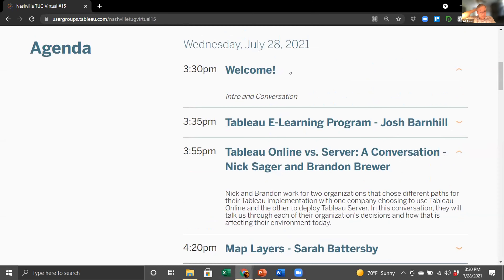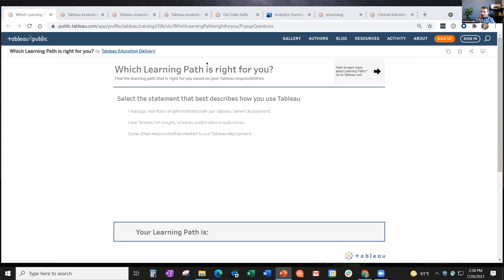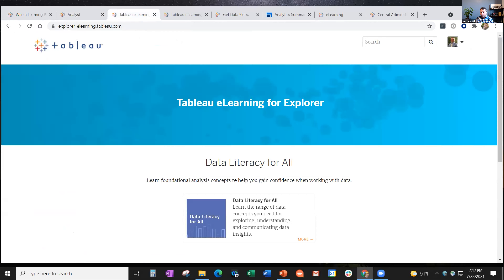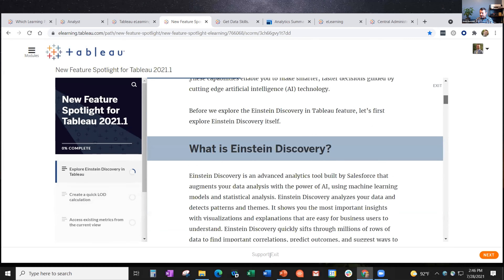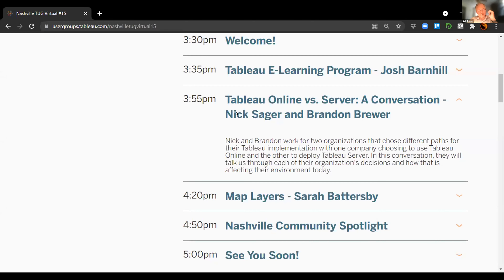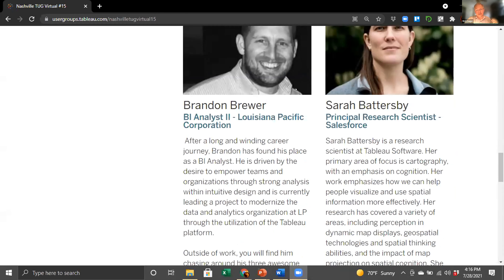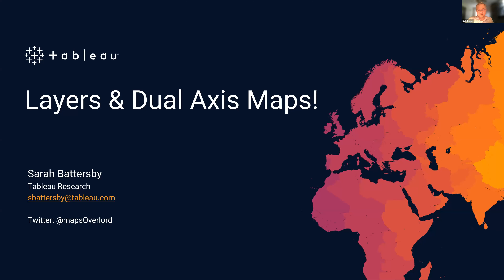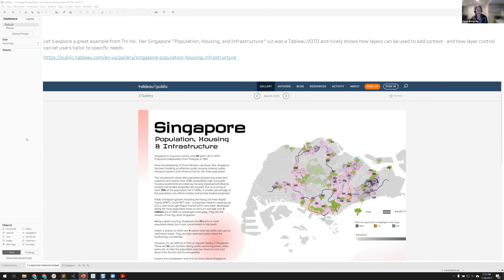Nashville Tableau User Group - July 28, 2021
Agenda:
I. Welcome
II. eLearning - Josh Barnhill
III. Tableau Online vs. Server - Nick Sager and Brandon Brewer
IV. Map Layers - Sarah Battersby
V. Nashville Community Spotlight & Close